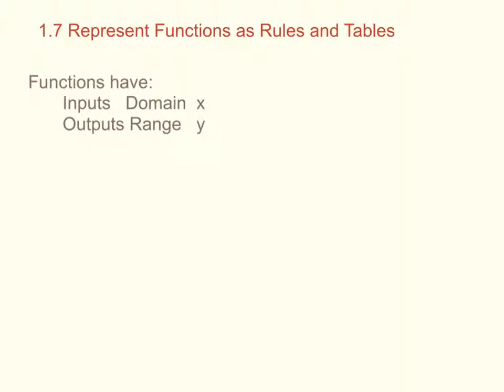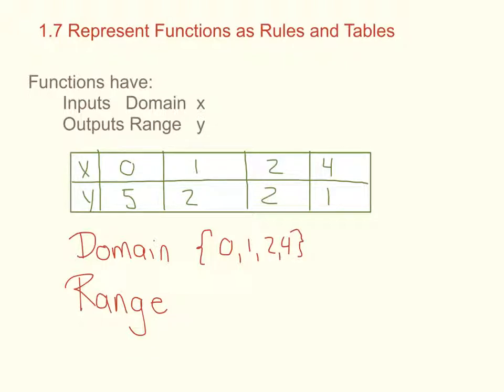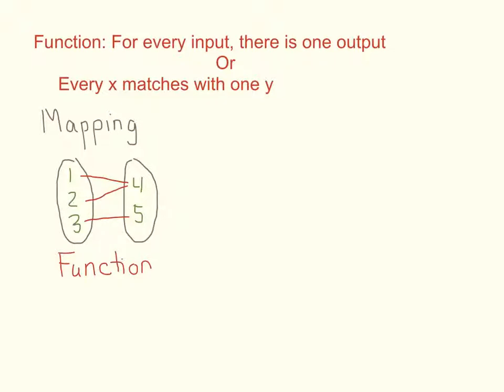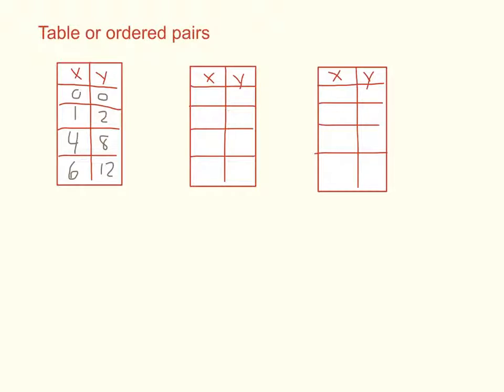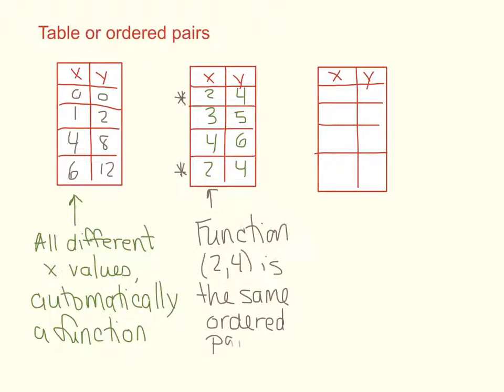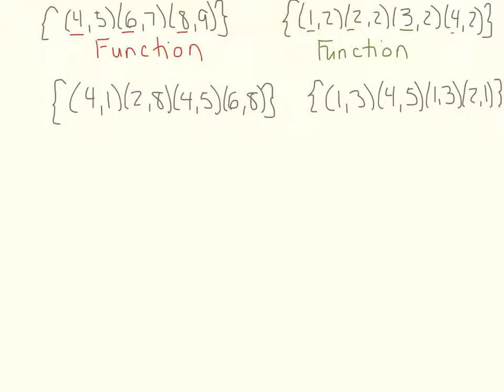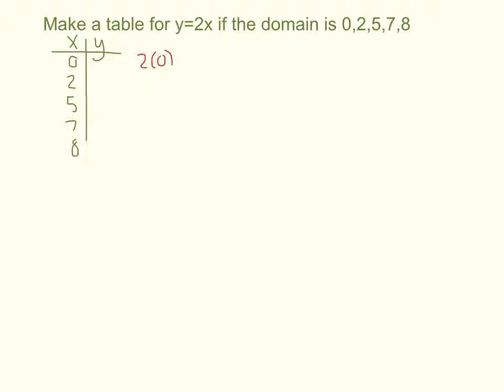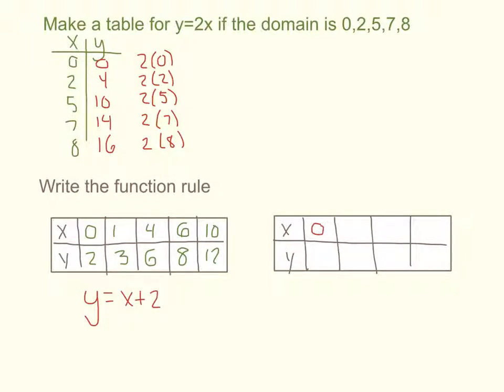1.7 functions as rules and tables